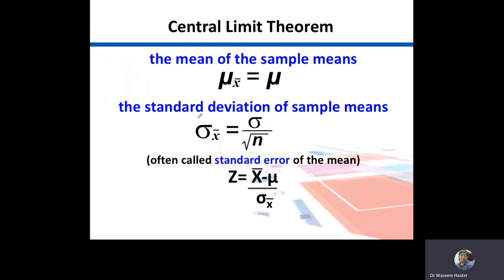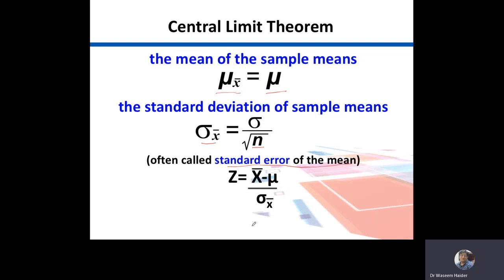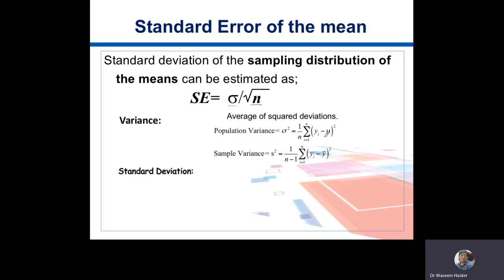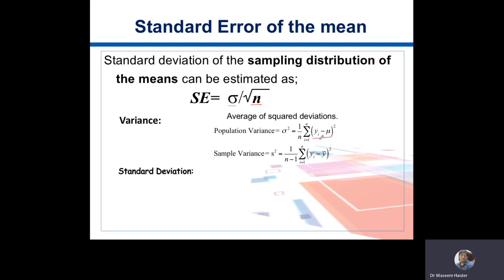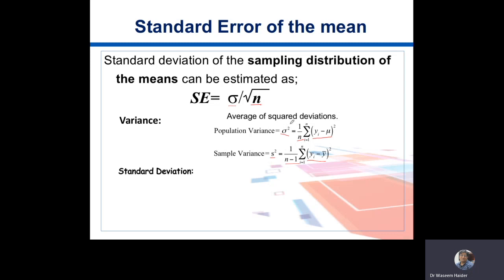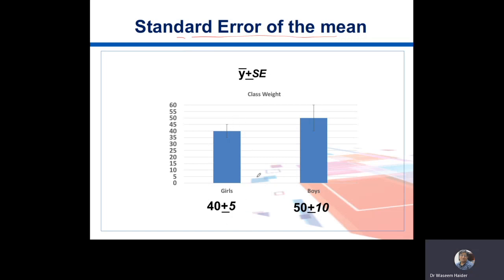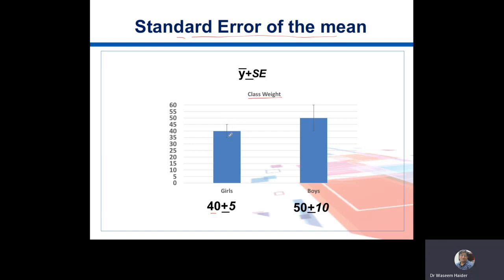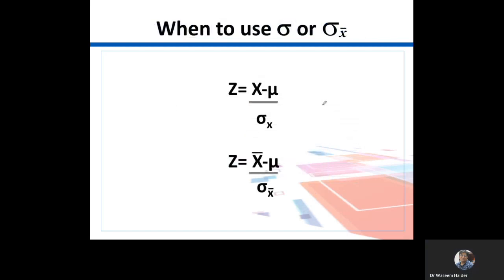Standard Error of the Mean